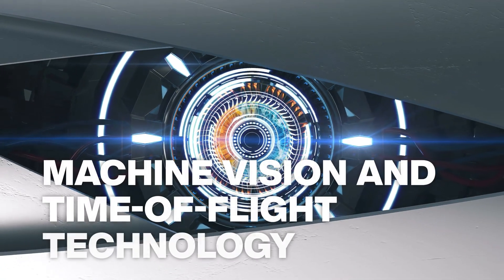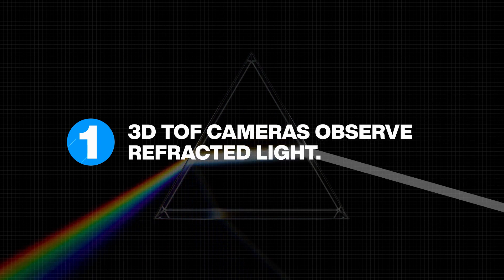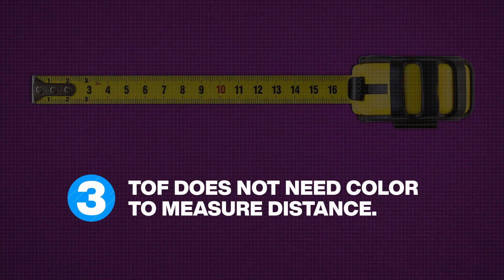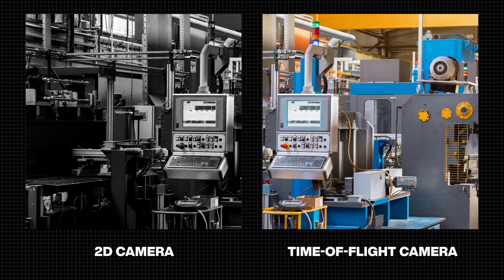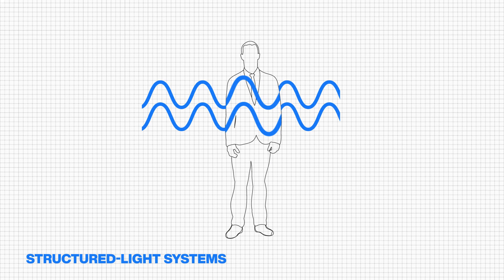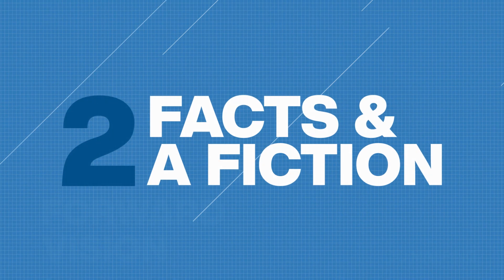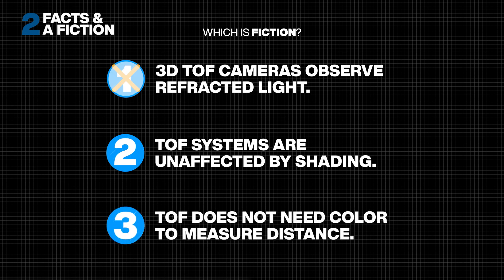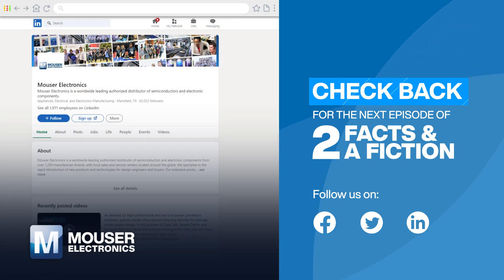Machine Vision and ToF Technology: 2 Facts & A Fiction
3D Time-of-Flight, or TOF, technology is revolutionizing the machine vision industry by helping enable rapid decisions based on visual inputs. Test your tech knowledge by commenting your answer below!